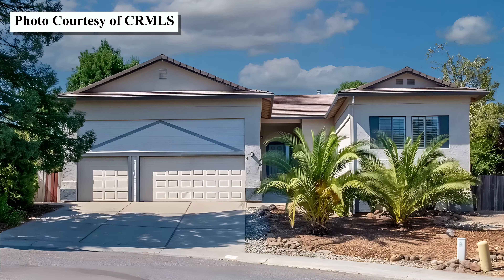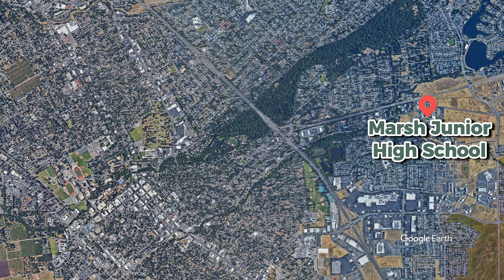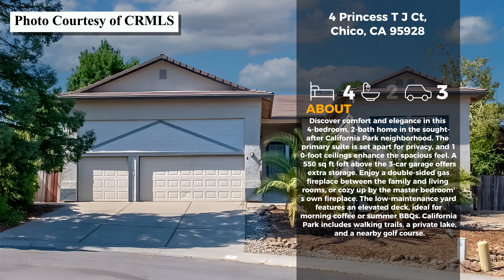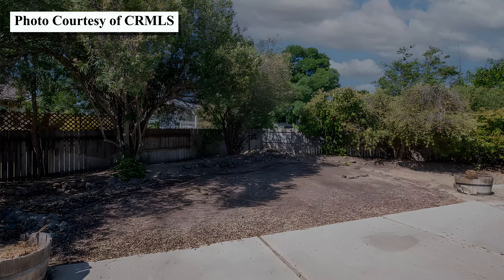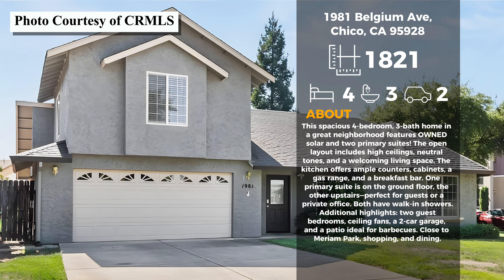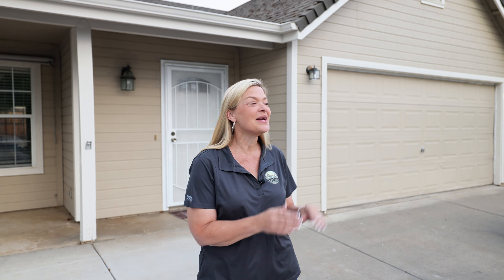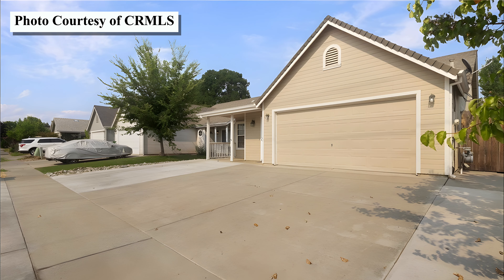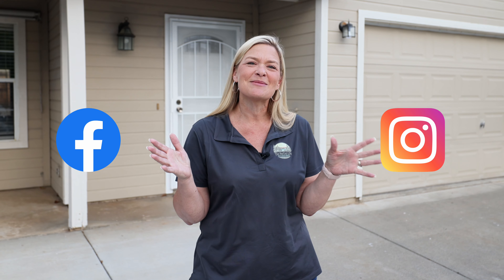Is the South East part of Chico the best? Check out these 3 homes and YOU decide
⭐Want to hear what prior clients have said?⭐

This week, I'm excited to take you on a tour of the beautiful South East side of Chico, where I’ll be showing you a few stunning homes and sharing more about the fantastic amenities this part of town has to offer. From parks and schools to dining and entertainment, South East Chico is a vibrant community filled with opportunities for families, professionals, and retirees alike. Whether you're a first-time homebuyer or looking to move to a new neighborhood, the South East side has something for everyone!

Listing Agents:
4 Princess TJ Court
Matt Depa DRE #01861484 Re/Max of Chico
Steve Depa DRE #00813533 Re/Max of Chico
1981 Belgium Avenue
Kelsey Wakefield DRE #02005715
Re/Max of Chico
2154 Bar Triangle Street
Dustin Cheatham DRE #01972561
Upside Real Estate

🚶🏻‍♀️   See what we’re up to 🚶🏻‍♂️

📚 Video Chapters 📚

0:00 - Introduction
0:30 - Amenities Overview
2:55 - House #1 - 4 Princess TJ Court
4:48 - House #2 - 1981 Belgium Avenue
6:56 - House #3 - 2154 Bar Triangle Street
8:34 - Wrap Up

Sierra Haskins
DRE#02146483
The NorCal Life Real Estate Group
Brokered by eXp Realty of California, Inc.